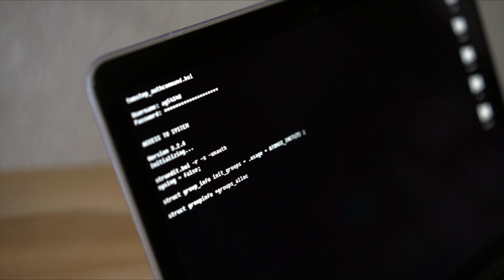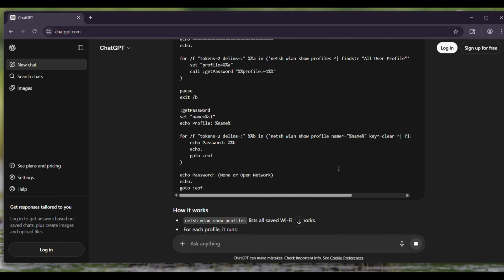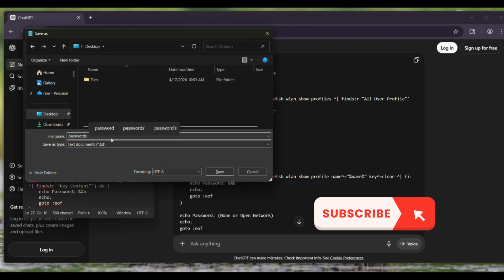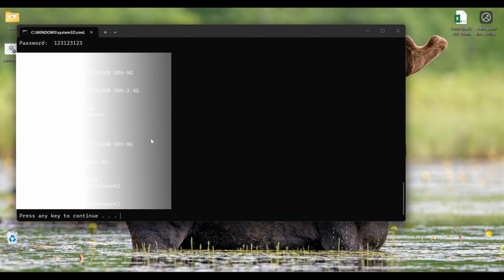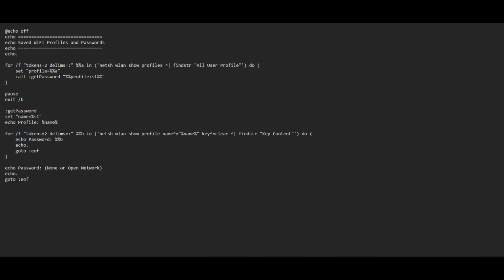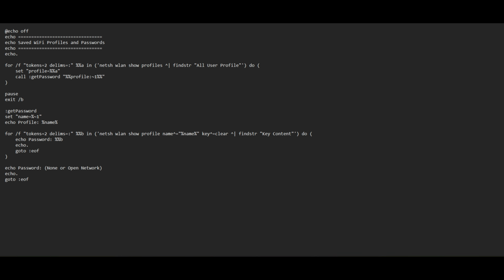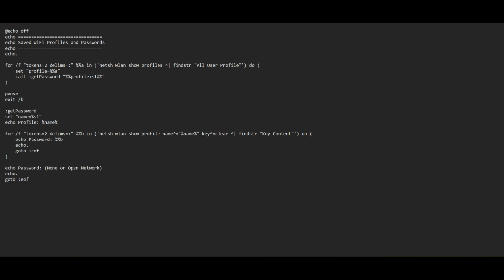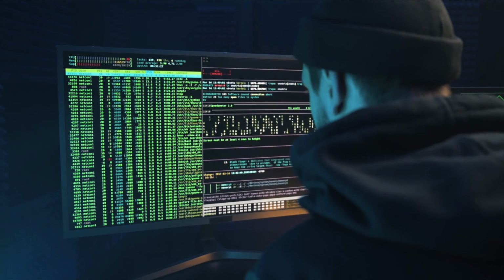Hack WIFI Password using AI on Windows (Hacking Tutorial 2026) ChatGPT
In this video, you’ll learn how to view saved WiFi passwords on your Windows system using a simple method generated with ChatGPT. This step-by-step tutorial shows how to use built-in Windows commands to retrieve WiFi passwords that are already stored on your device.

This method does not involve hacking or unauthorized access. It only works for networks your system has previously connected to. The script uses the Windows Command Prompt and the netsh wlan command to display saved WiFi credentials.

This tutorial is useful if you forgot your WiFi password or want to understand how Windows stores network information.

💻 What you’ll learn:

How to generate a script using ChatGPT
How to create and run a .bat file
How to use Windows commands to view saved WIFI passwords
Basic understanding of how WIFI credentials are stored

🔐 Stay safe:

Always secure your system with a strong password
Do not share admin access
Avoid saving sensitive networks on shared devices

Check out the full OSINT playlist for practical demonstrations.

👉 Follow the videos in order to learn SIEM

5️⃣ Wazuh SIEM Part 5 – How to Send Alerts Using Notification Channels in Wazuh Dashboard (Method 2)